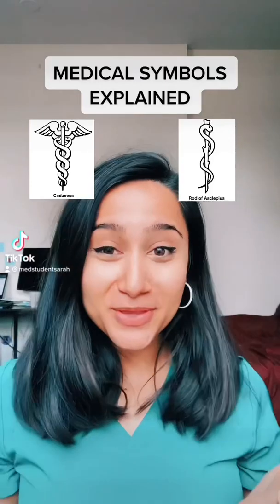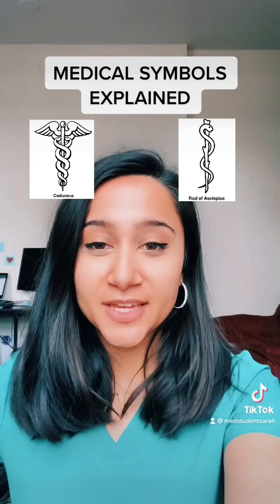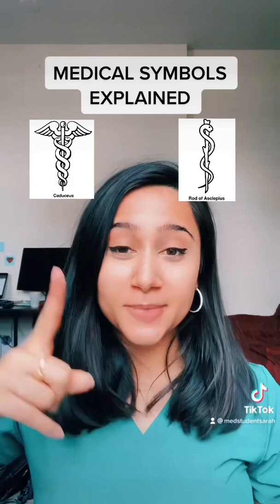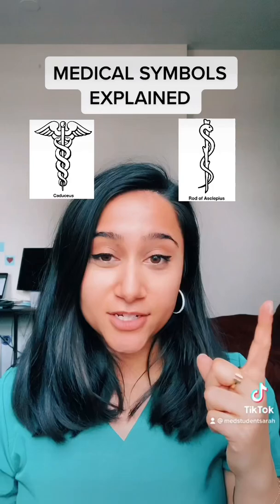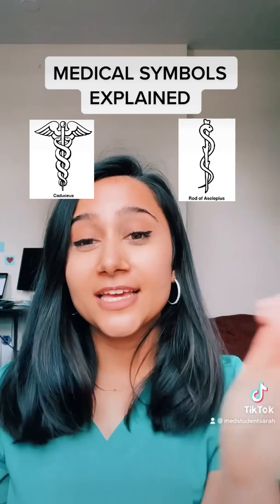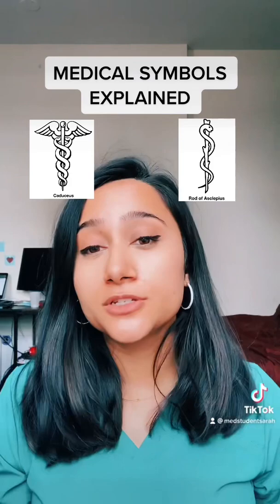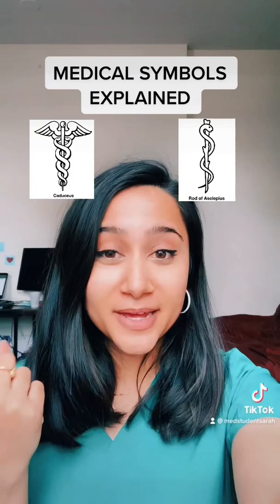MEDICAL SYMBOLS EXPLAINED ⚕️